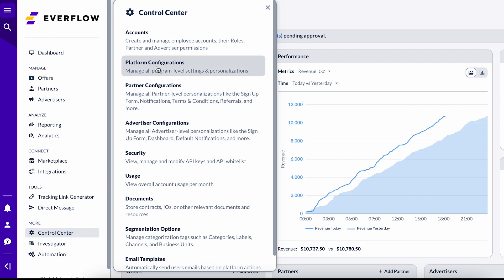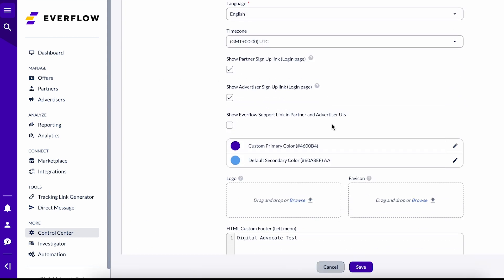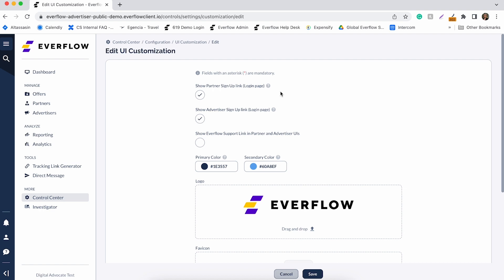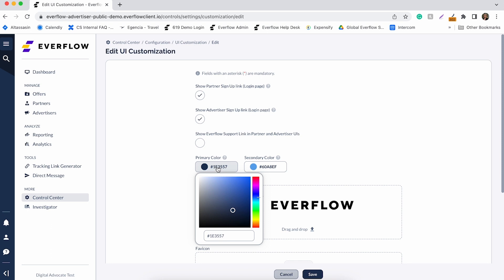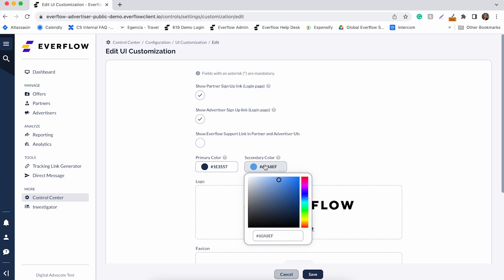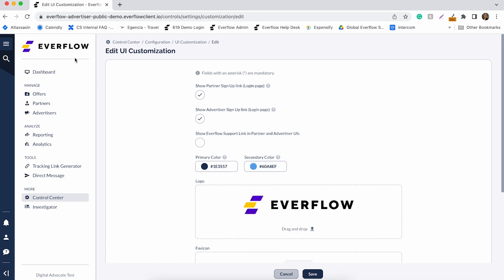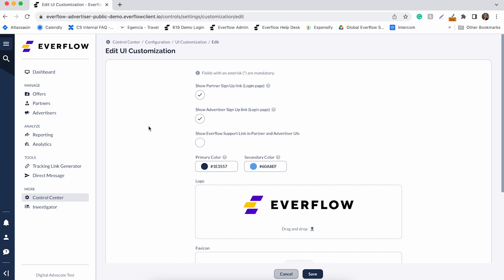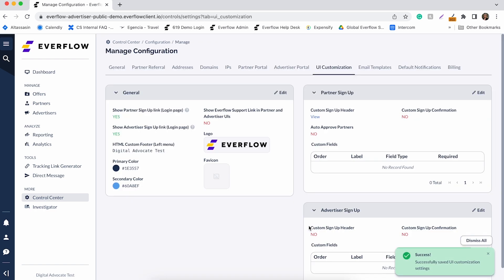How To Brand Your Everflow Instance | Everflow Mini Webinars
Learn how to easily white-label and brand your Everflow instance in this quick and straightforward tutorial. We'll guide you through customizing the user interface (UI) to perfectly match your company's branding. This process ensures a seamless, professional experience for your partners, advertisers, and internal team.

In just over a minute, you'll master how to upload your own logo, set a custom favicon, and define your platform's color scheme.

## What You'll Learn in This Video:

* **Navigate to Platform Configurations**: Quickly find the exact menu where all branding settings are located.
* **Upload Your Logo & Favicon**: Learn where to upload your company logo for the main dashboard and login pages, as well as the favicon that appears in browser tabs.
* **Customize Your Color Scheme**: Understand the difference between the **Primary Color** (for the navigation bar and main buttons) and the **Secondary Color** (for tooltips and loading bars) and how to set them.
* **Apply Your Changes**: See how to save your new branding settings to take them live instantly.

## Step-by-Step Instructions:

1.  From the main dashboard, navigate to **Control Center**.
2.  Click on **Platform Configurations**.
3.  On the **General** tab, click the **Edit** button.
4.  Scroll down to upload your **Logo** and **Favicon**, and select your **Primary** and **Secondary Colors**.
5.  Click **Save** to apply your new branded look!

This tutorial is perfect for any network, agency, or advertiser using Everflow to manage their partnerships and looking to create a fully white-labeled platform experience.

🚀 **New to Everflow? Discover the ultimate platform for managing your partnerships:**